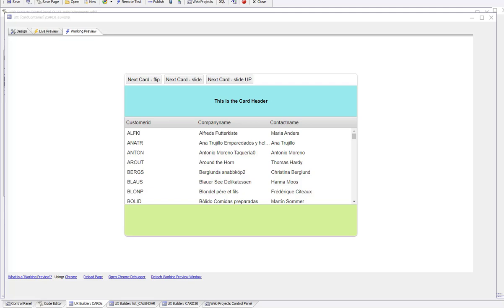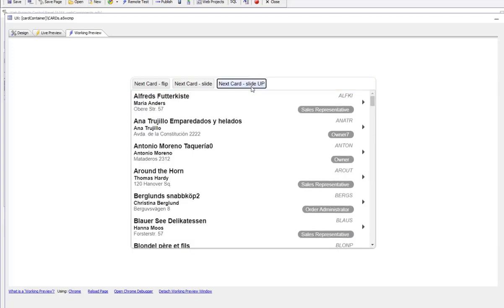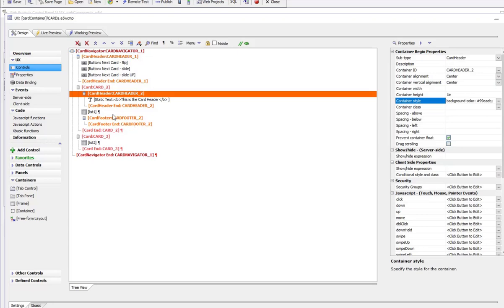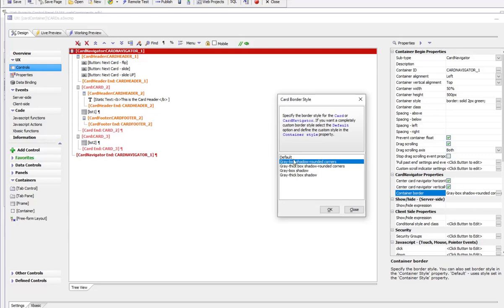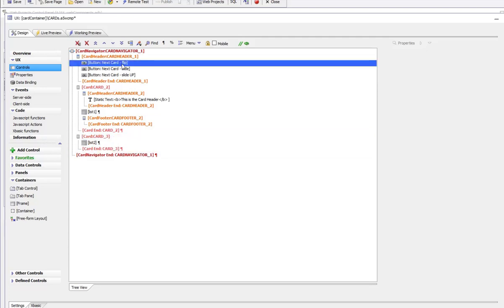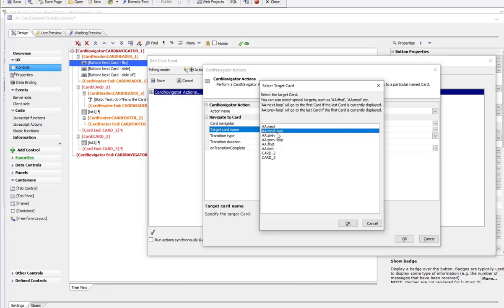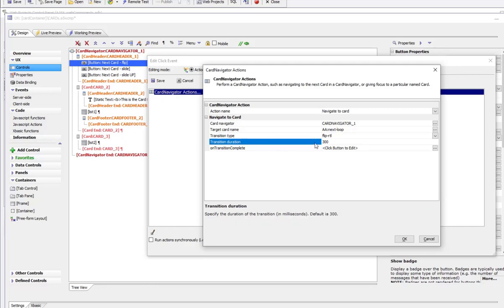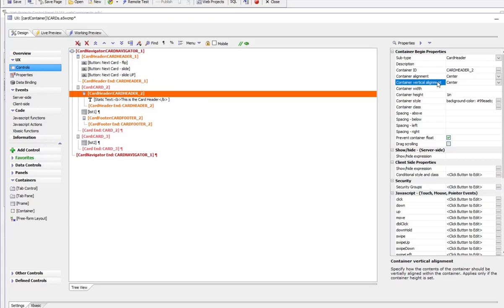Using Card and CardNavigator Containers to Create Animated Transitions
A common UI pattern in web applications is to create animated transitions between different content areas.

In this video we show how the CardNavigator container can be used to create flip and slide transitions between different content that has been wrapped in Card containers.